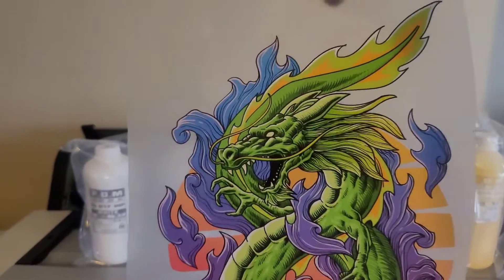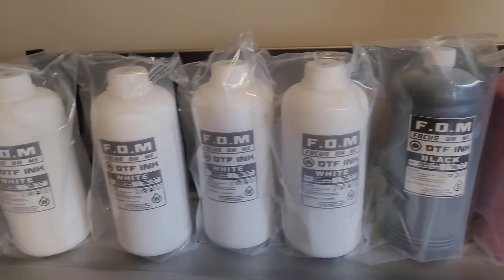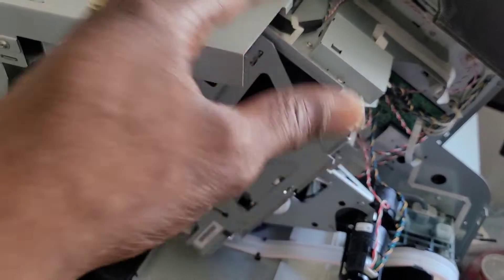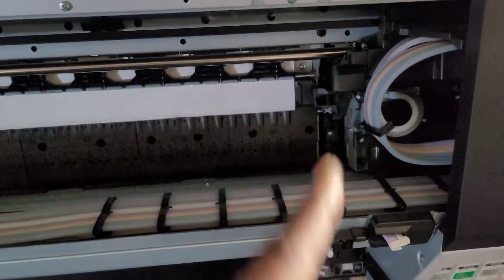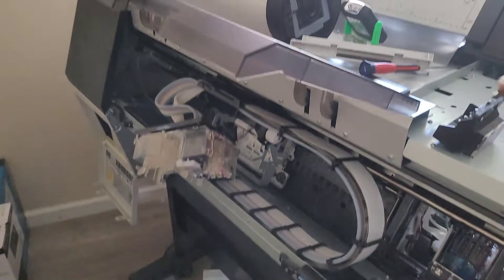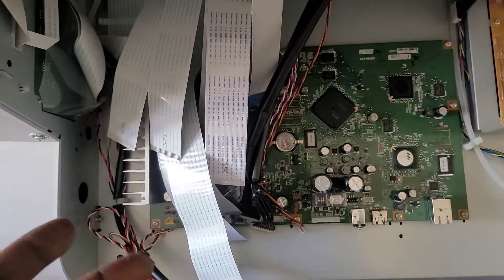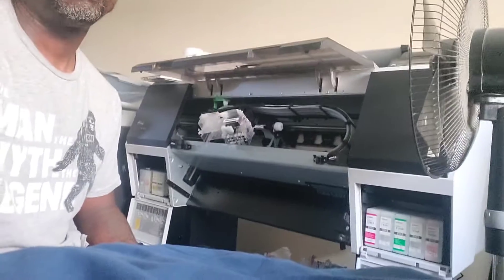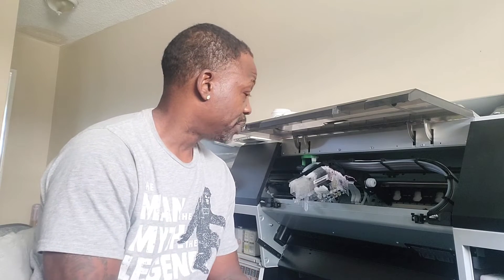Epson stylus pro Dtf conversion Printhead Mainboard replacement PT 1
Bring This Epson Stylus pro printer back to life.
Epson 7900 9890 P6000 the process will be
the same.